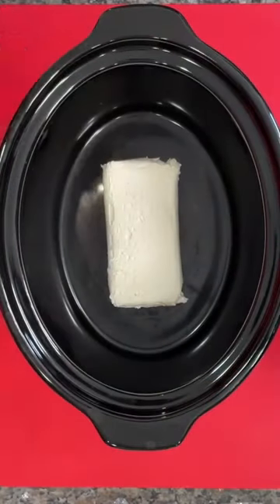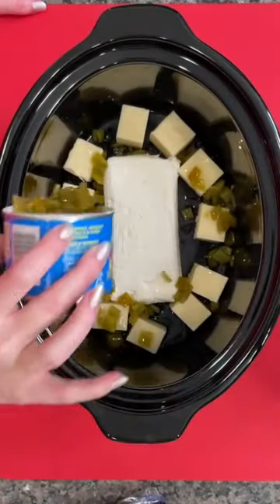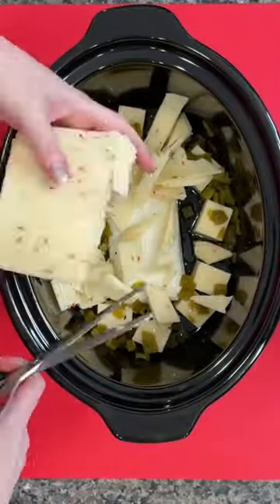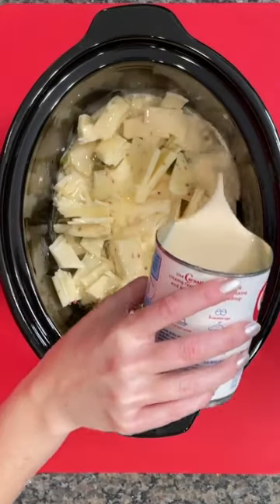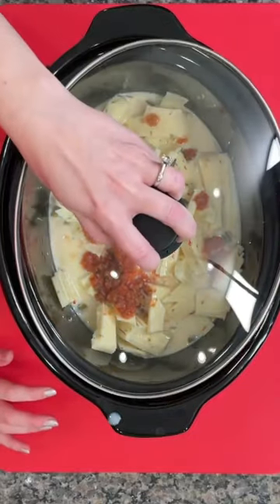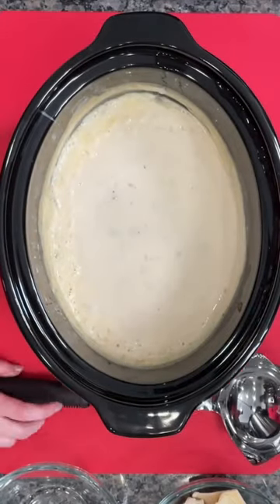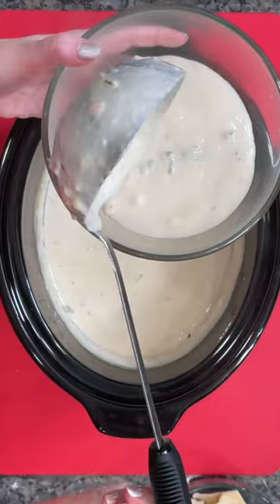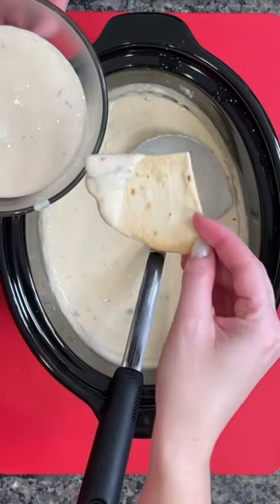Easy Crockpot Queso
Mistie & Kyle share quick & easy recipes, which a dash of magic and a hint of humor!